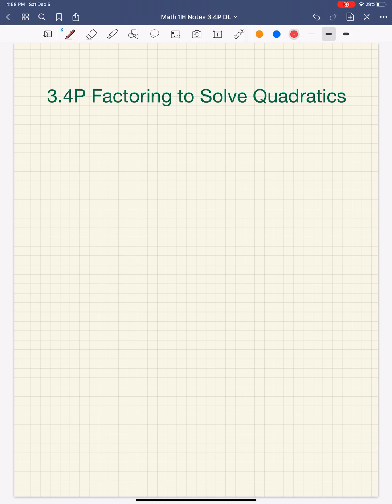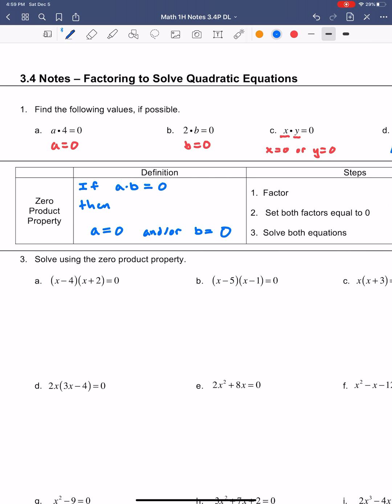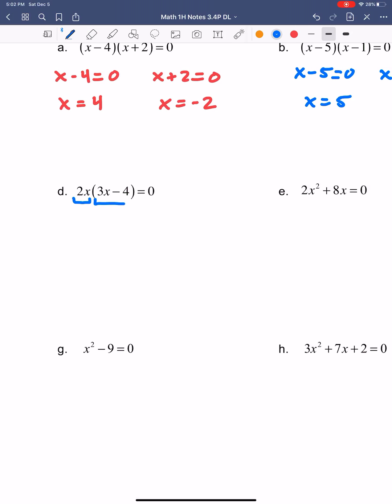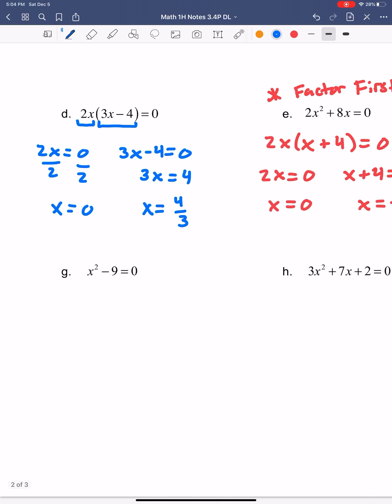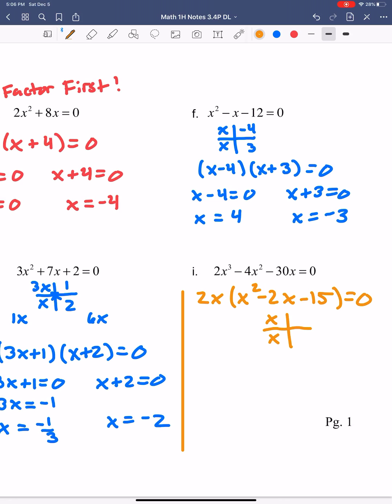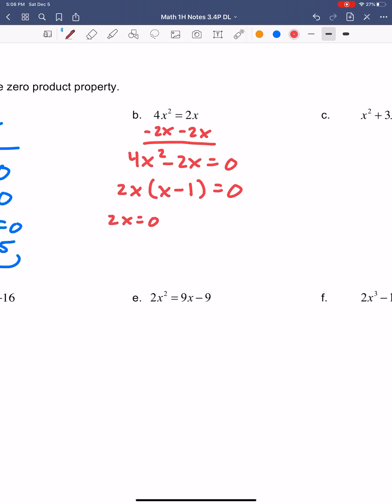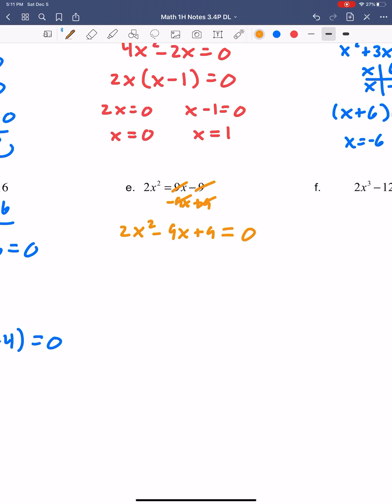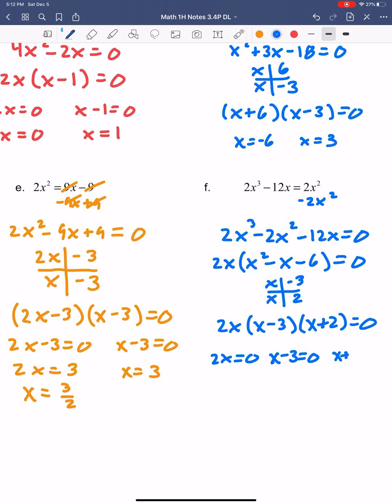Math 1: 3.4P Factoring to Solve